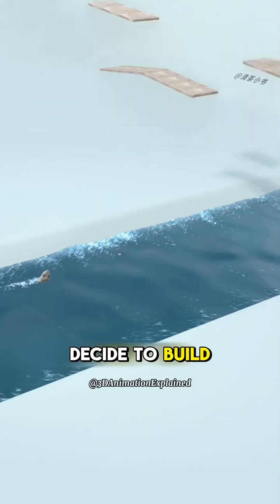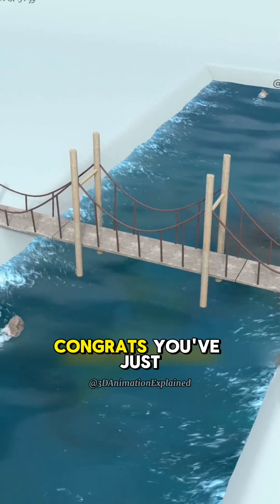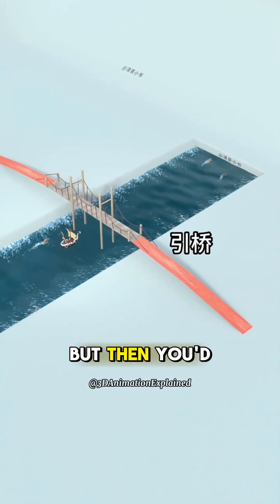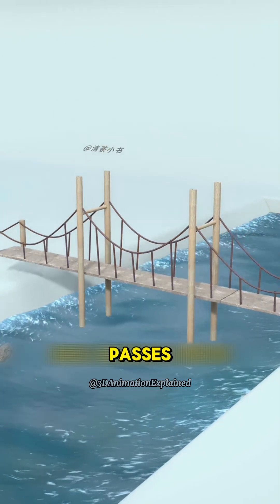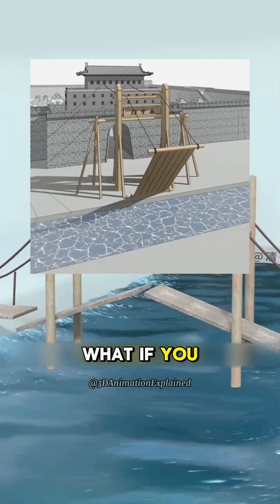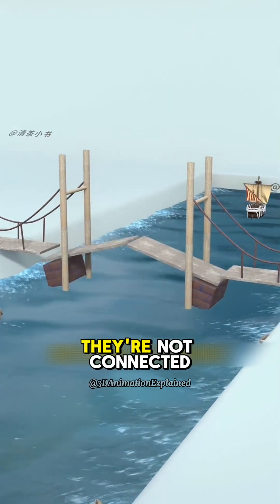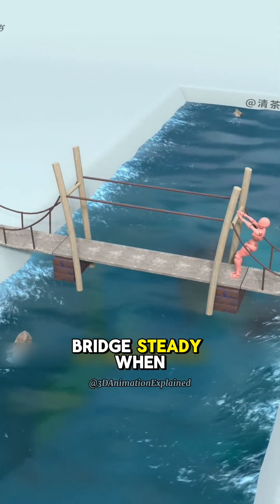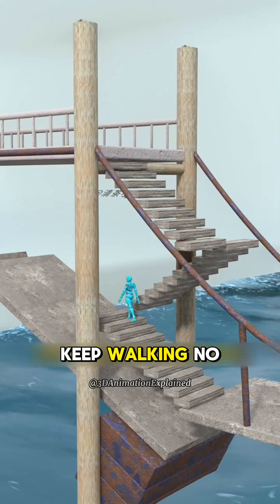3D Model Invention of London Bridge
3D Model Invention of London Bridge

Have you ever wondered how the famous London Bridge actually works? 🌉 In this short video, discover the genius engineering design behind one of the world’s most iconic bridges. Learn how engineers solved the problem of allowing both pedestrians and massive ships to pass safely and smoothly over the same river.

From the concept of suspension bridges to the clever use of counterweights, ropes, and drawbridge mechanics, this video breaks down the fascinating process that led to the creation of the London Bridge. Whether you're curious about bridge construction, engineering marvels, or how drawbridges work, this quick explainer has you covered!

✅ Topics Covered:

How suspension bridges work

What makes London Bridge special

The secret behind drawbridge mechanics

Why counterweights make heavy lifting easy

Fun facts about bridge design and construction

london bridge
london
tower of london
bridge
bridge of london
history of london bridge
city of london
what is the history of london bridge?
the most beautiful thing of london bridge
diy london bridge
buildings on london bridge
london bridge history
3d london
pool of london
the tower of london
geek invention
invention
tower bridge
history of the tower of london
london travel
bridge construction
model
suspension bridge
cantilever bridge
3d model